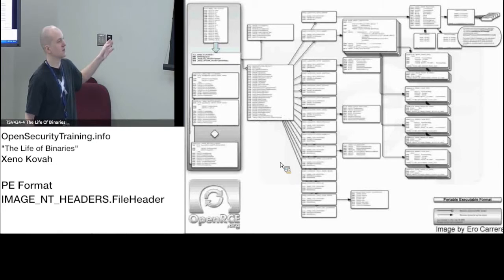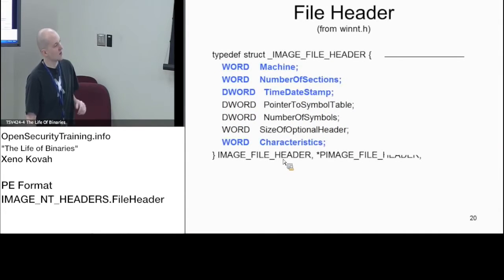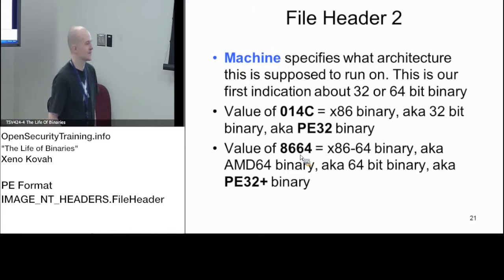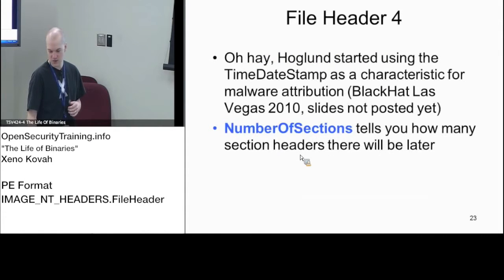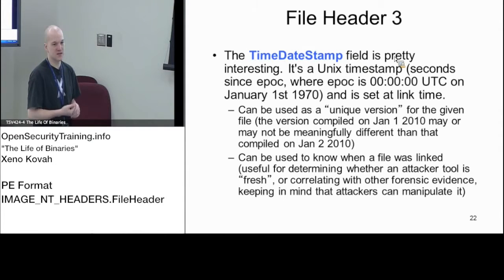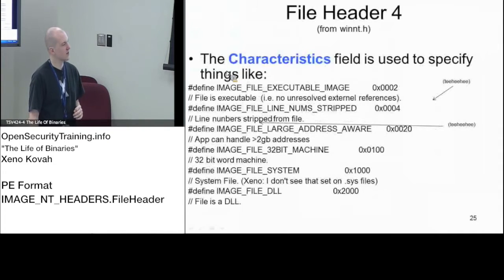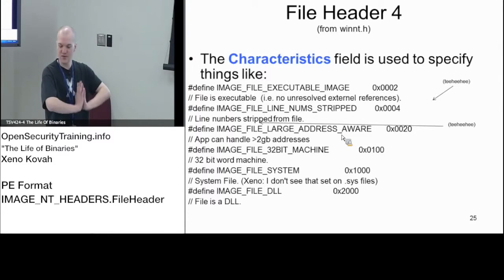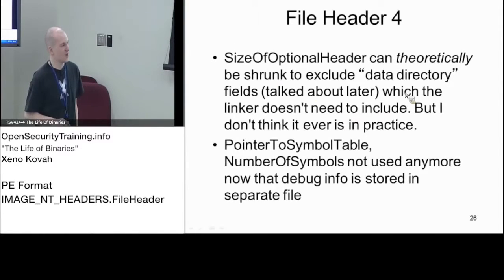2013 Day1P5 Life of Binaries: PE NT Header, File Header